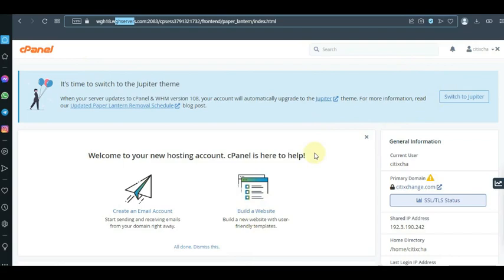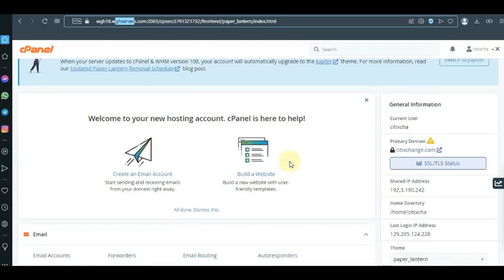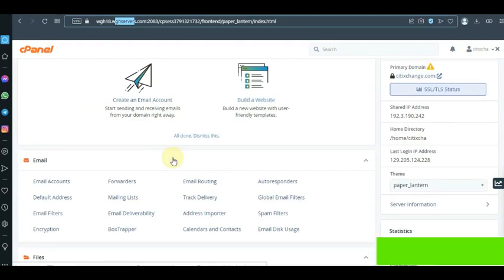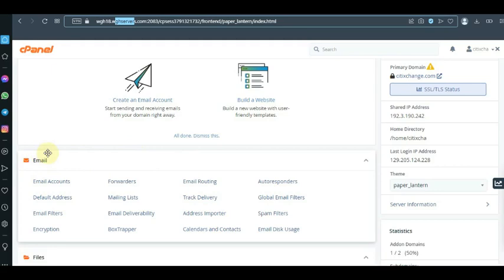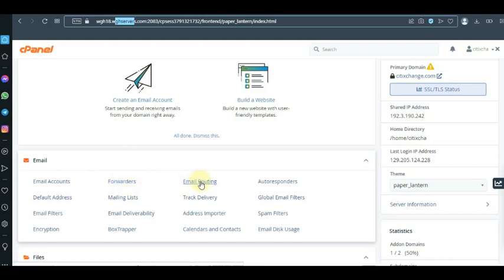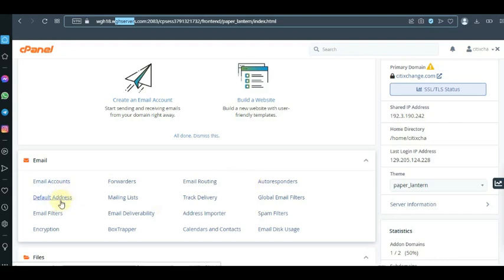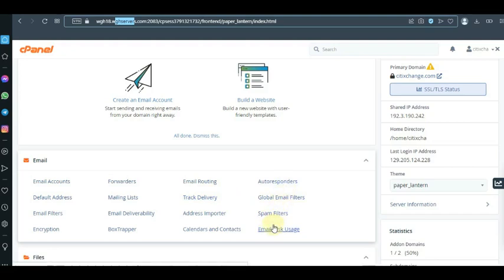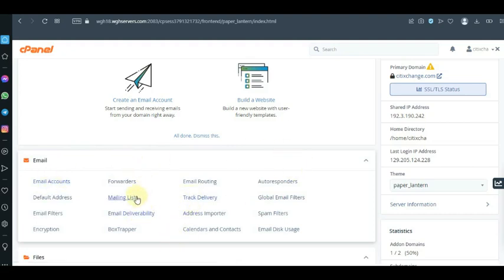Go54 (Whogohost) cPanel: Your Complete Guide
This video is your complete, step-by-step guide to using the Go54 (Whogohost) cPanel effectively. Whether you're managing a website, setting up emails, installing scripts, or optimizing performance, this tutorial walks you through everything you need. Perfect for beginners and professionals who want to fully understand the Go54 hosting environment.

What you will learn:

How to access and navigate your Go54/Whogohost cPanel

File Manager setup and best practices

Creating professional emails

Installing WordPress and other apps

Managing databases, backups, and domains

Recommended speed and security settings

How to avoid common hosting mistakes

If you're using Go54, Whogohost, or any cPanel-based hosting platform, this guide gives you everything you need to manage your website like a pro.

Our Services:
SEO